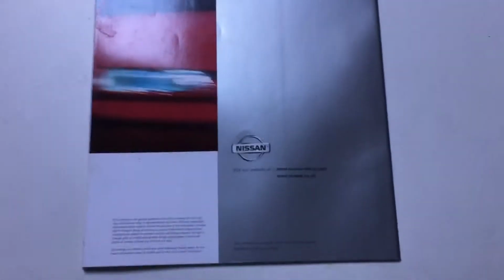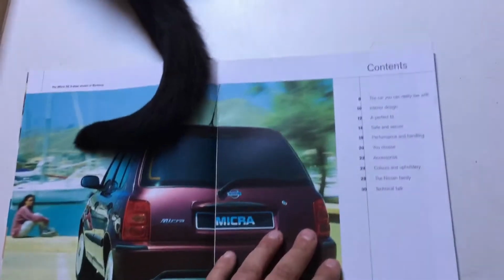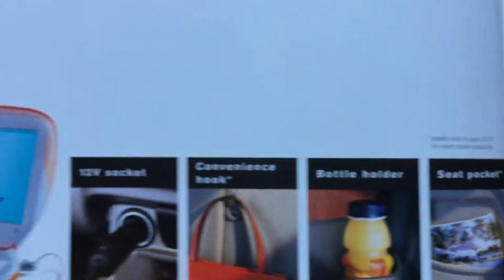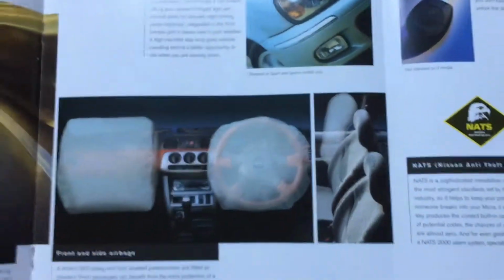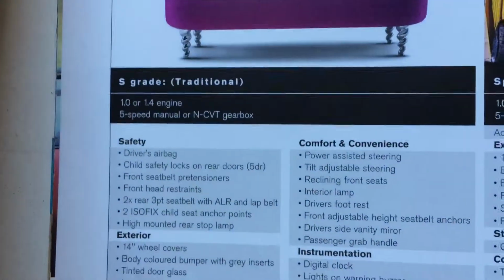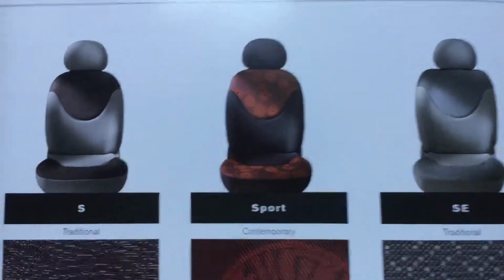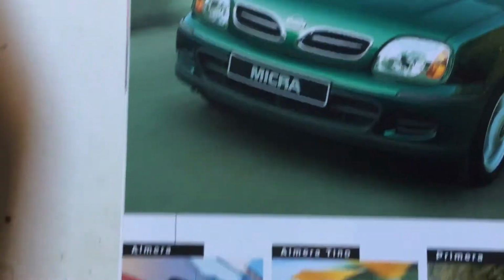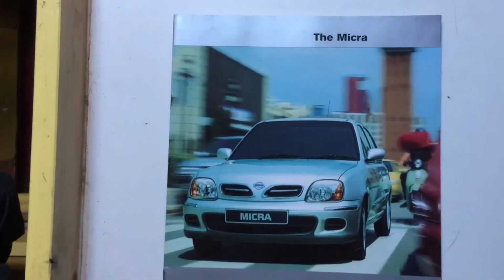Nissan Micra K11 - Brochure - Late 2000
Today, I take a look at the brochure for the K11 Micra, dated around July 2000.